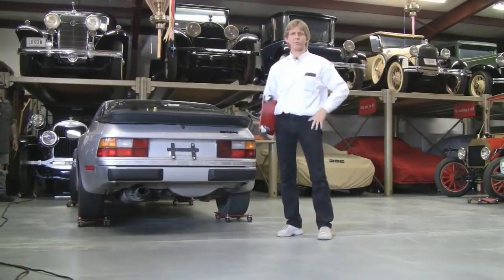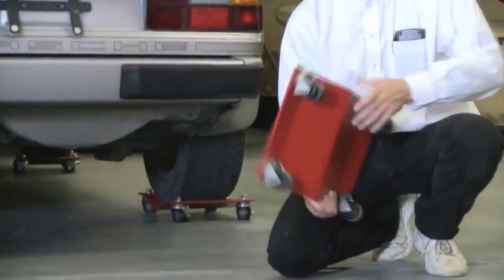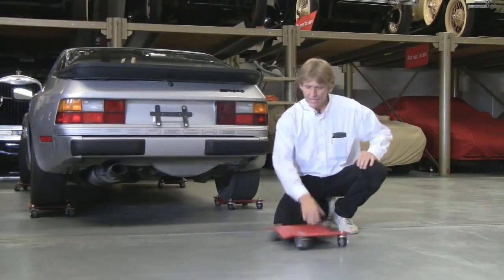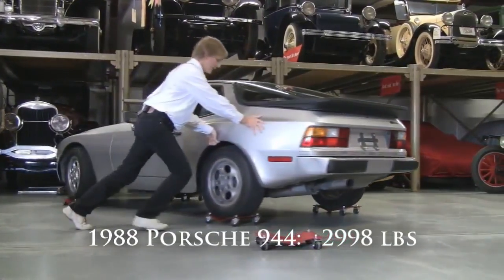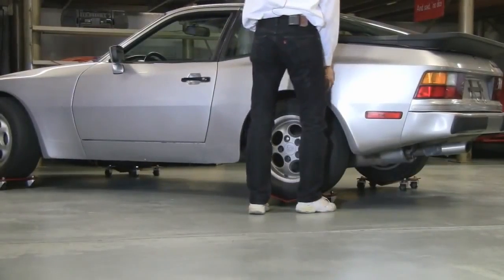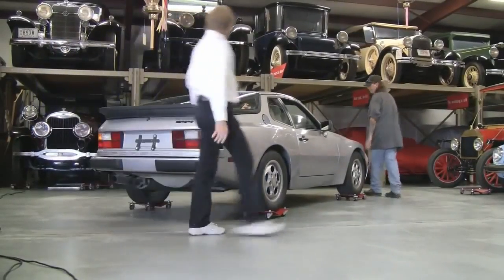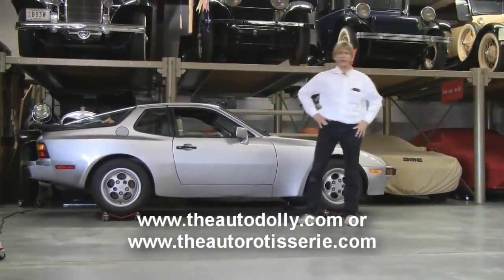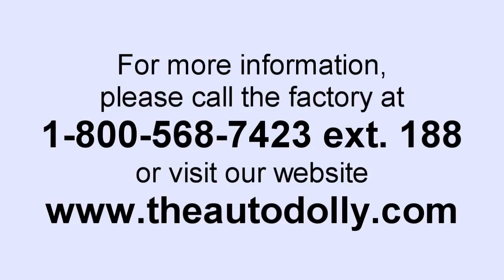1988 Porsche 944 on a standard caster set of The Auto Dolly